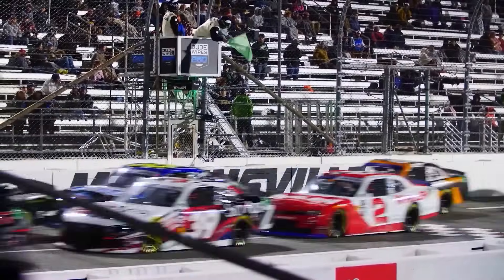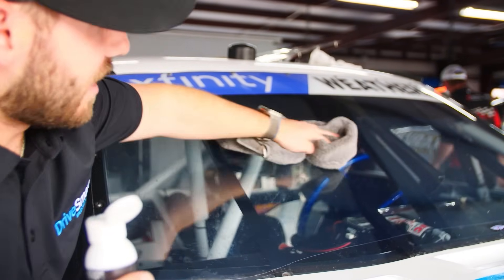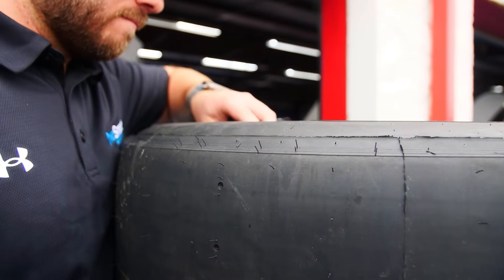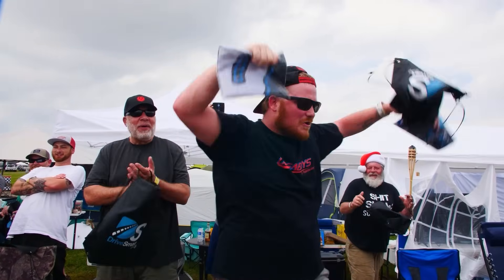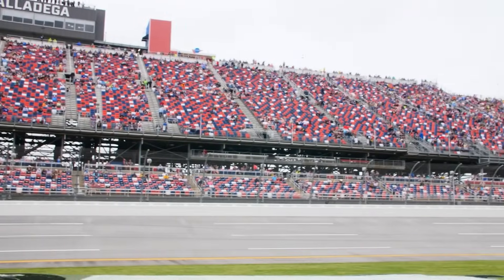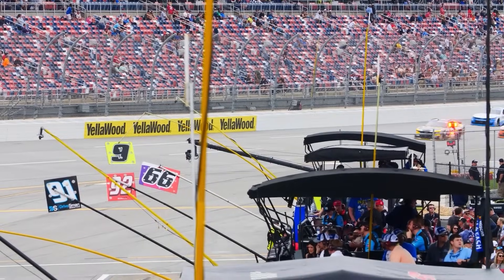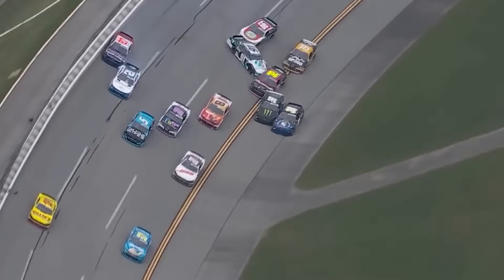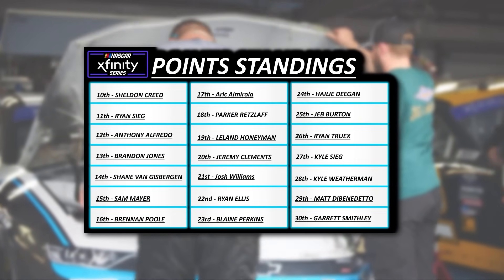The Complete Talladega Experience! (Big Crashes, Drama, & More) | feat. Kyle Weatherman